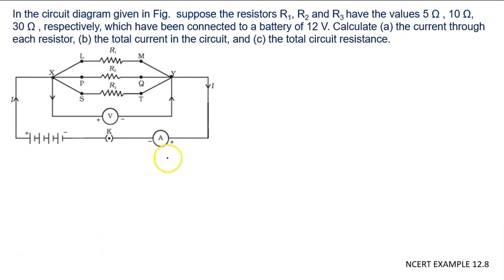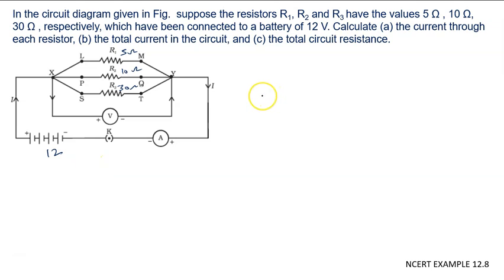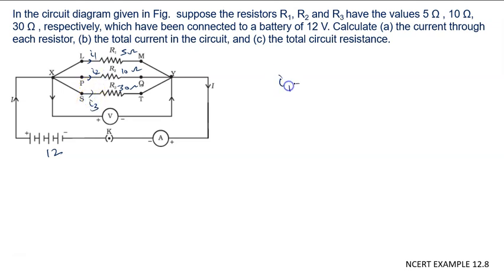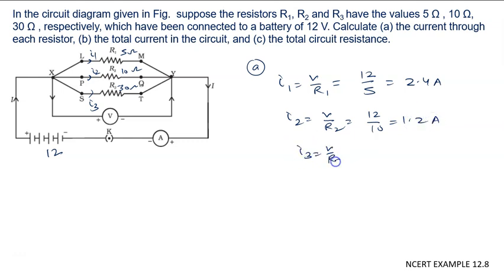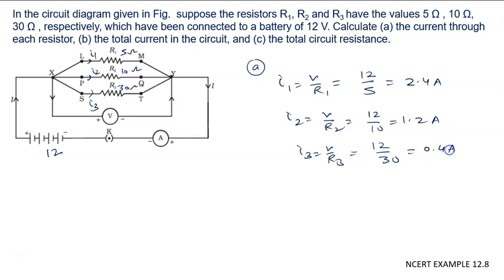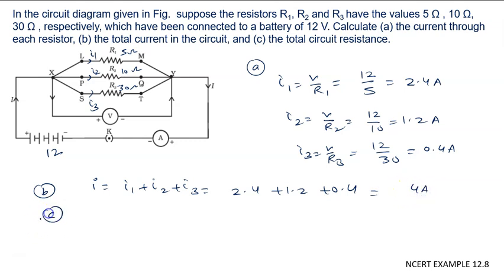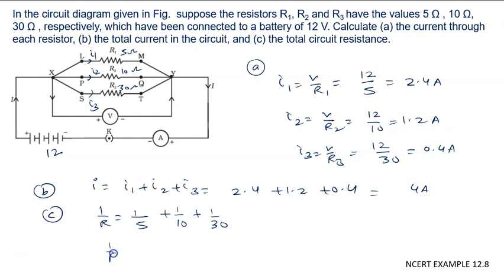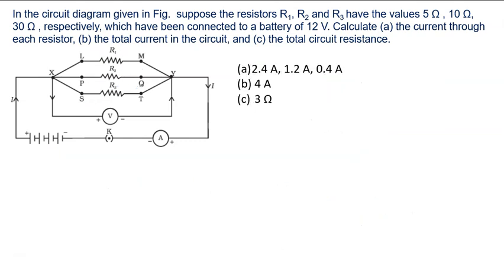In the circuit diagram given in Fig. suppose the resistors R1, R2 and R3 have the values 5 Ω , 10 Ω